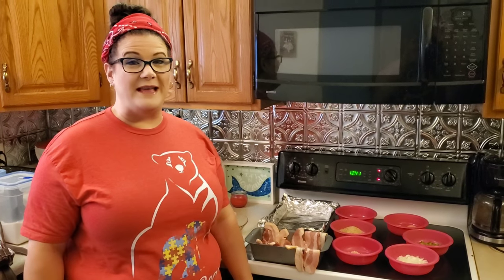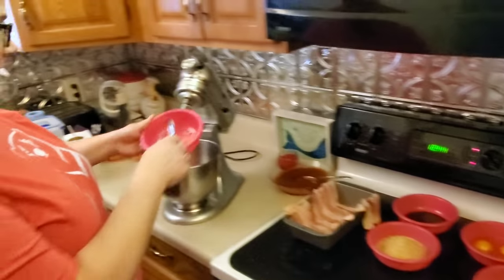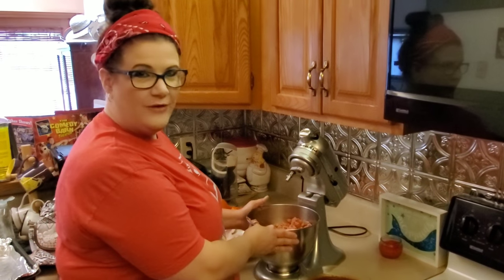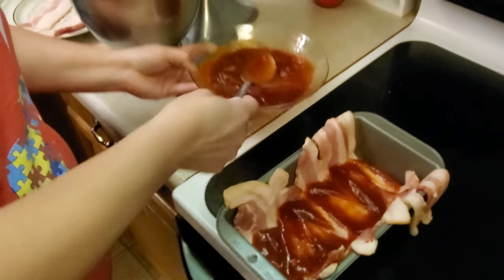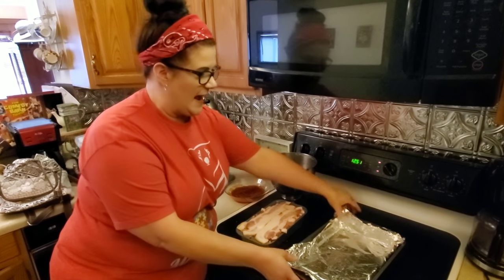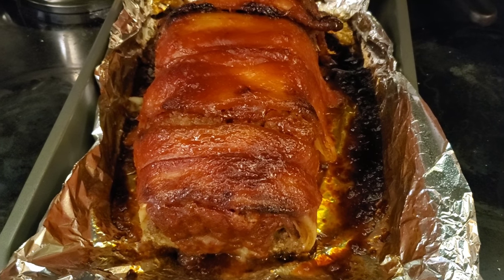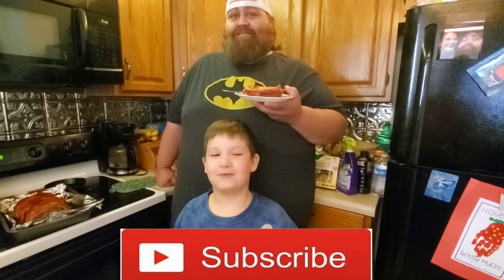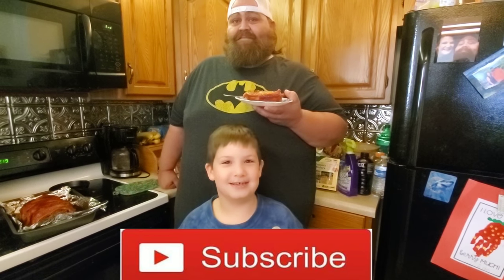Bacon Wrapped Meatloaf Recipe